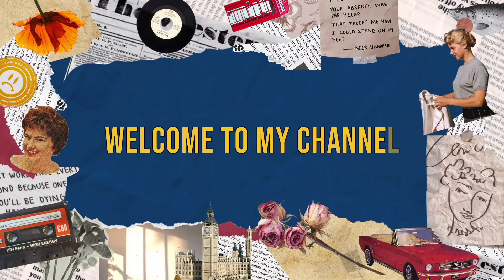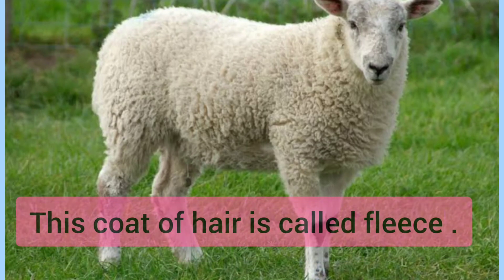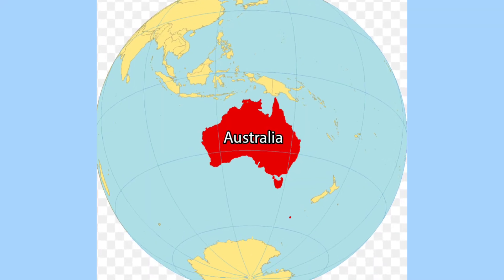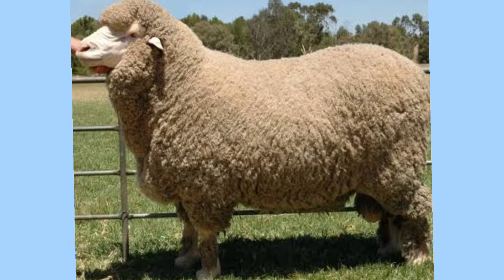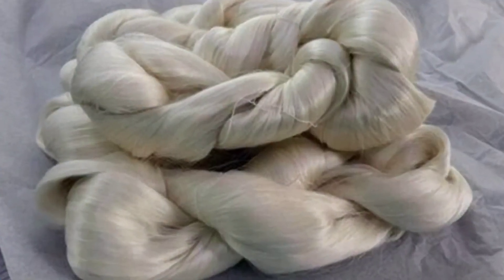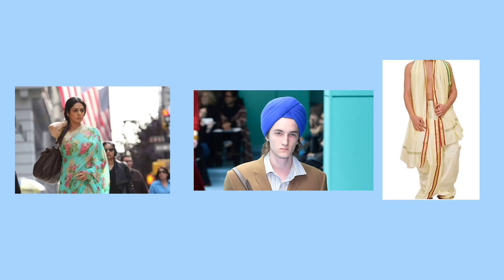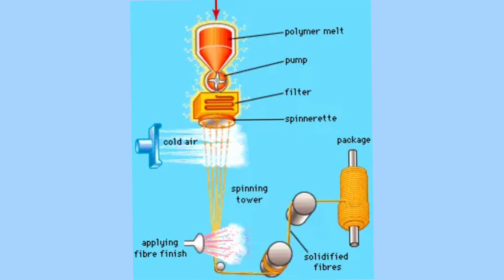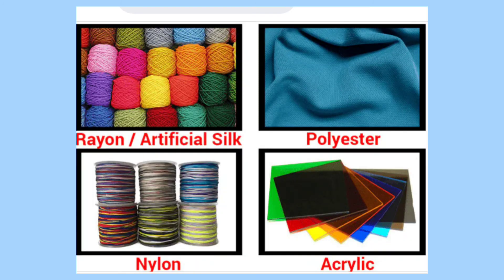Fibre to fabric / Animal fibre and synthetic fibre/ class 6th / science chapter 3/ part 2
Animal based fibre / how do we get wool / silk / silkworm / reeling / sericulture / angora wool / cashmere wool / shahtoosh wool / petroleum based fibre / synthetic fibre / Nylon / rayon / polyolefin fibre
Class 6 /  science Olympiad prepration / Ncert class 6/ Introduction fibre to fabric chapter 3 / cbse class 6 science